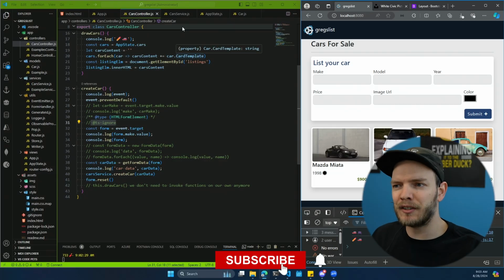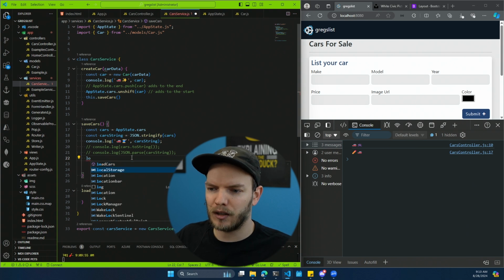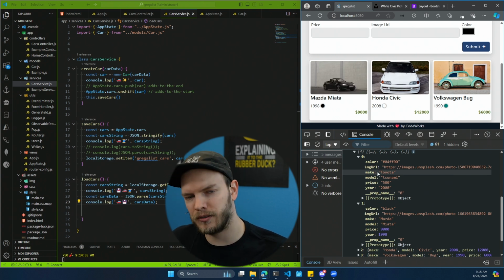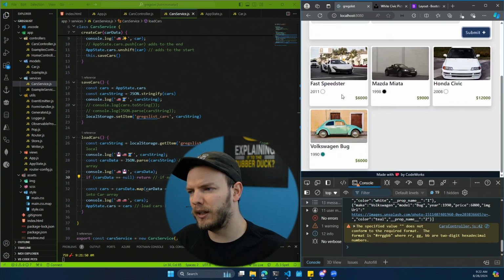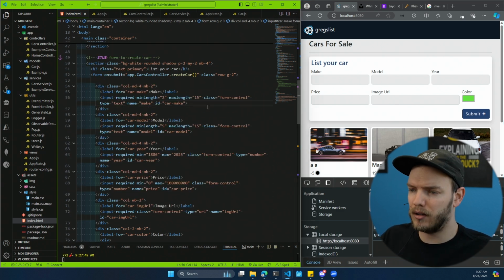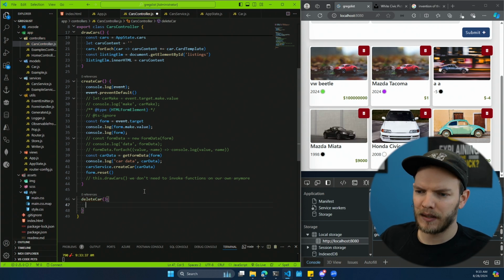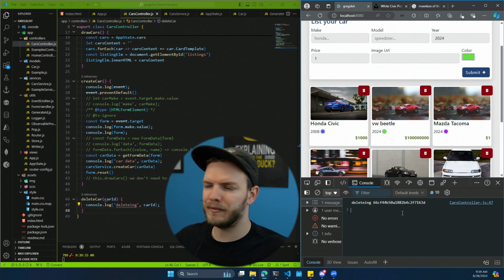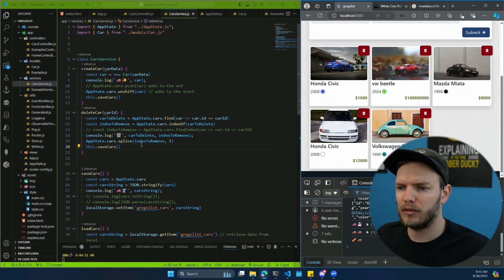HOW TO BUILD AN E-COMMERCE WEBSITE FROM SCRATCH PART 3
Fixing Common Web App Errors: Local Storage, Forms & Unique IDs
In this video, we tackle common issues developers face when working with web applications, particularly handling **local storage errors, form validation, and ensuring unique IDs** for user-generated content. 🚀

You'll learn:
✅ How to prevent errors when local storage is empty
✅ The importance of form validation to enhance user experience
✅ How to generate unique IDs to avoid duplicate data issues
✅ Implementing a delete function for user-generated items

Whether you're a beginner or an experienced developer, these techniques will help you debug and improve your web applications effectively. 🔥